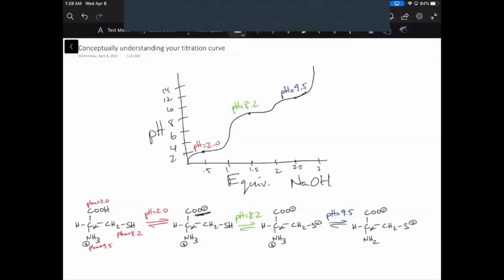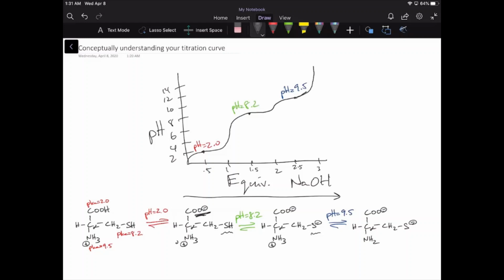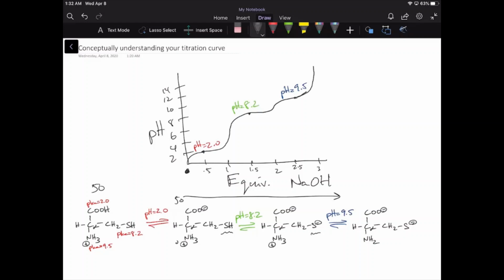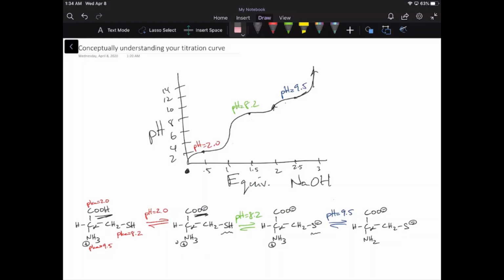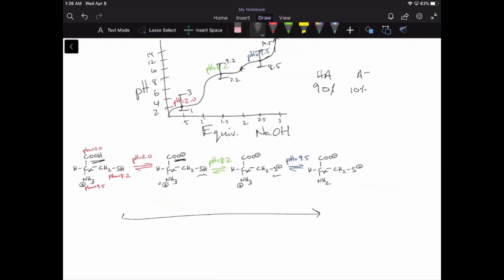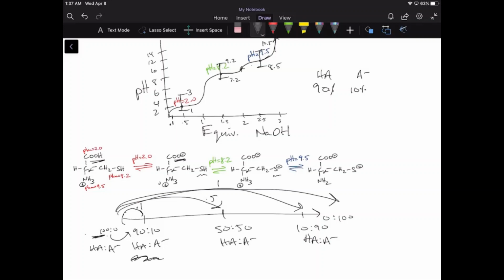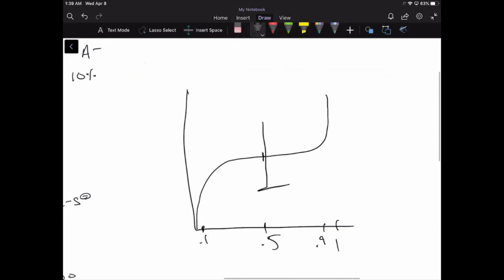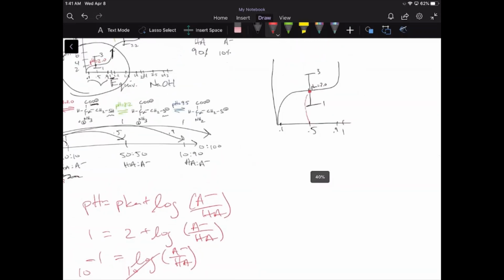Conceptually understanding your titration curve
In this video, I go over the titration curve from a conceptual standpoint. I also explain how to connect the buffering regions of the x and y-axes.